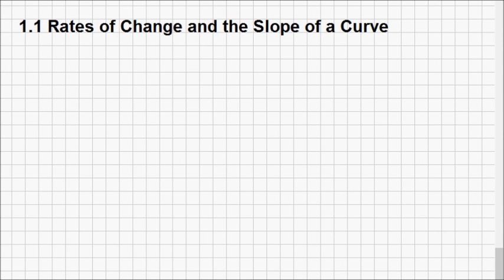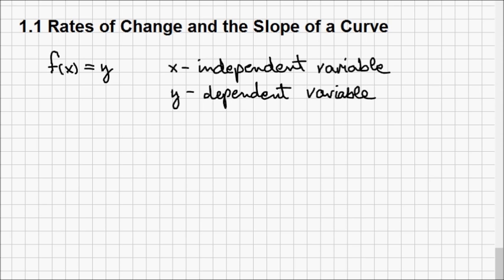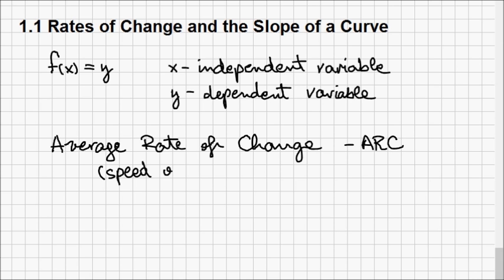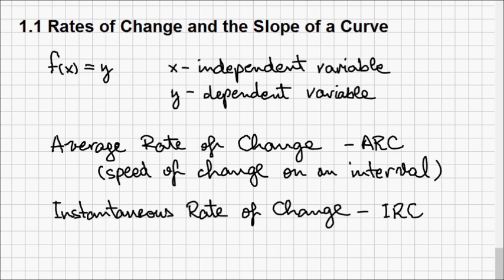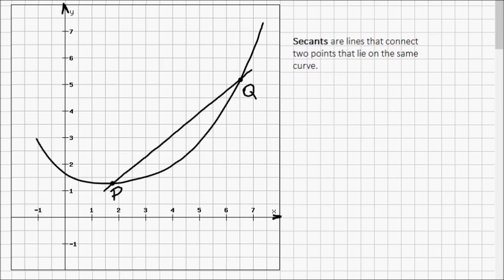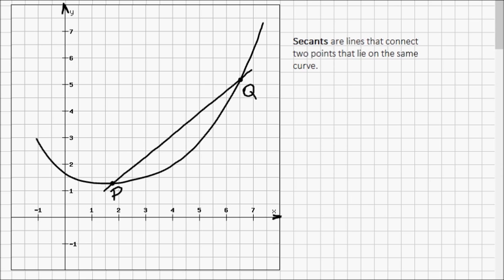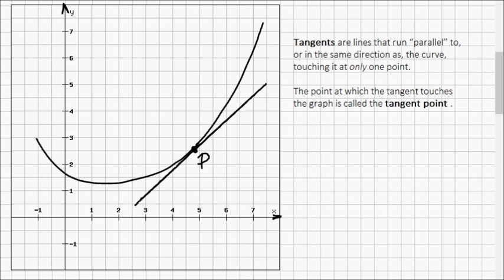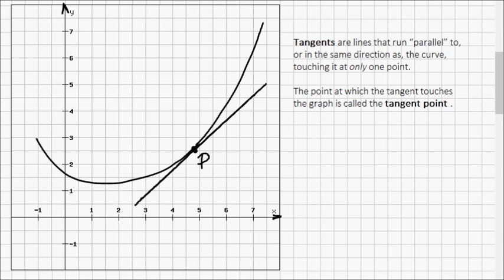1.1 Rates of Change and the Slope of a Curve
Calculus and Vectors - 1.1 Rates of Change and the Slope of a Curve

An introduction to the concept of rate of change, the types of rates of change, the slope of a curve and other terminology associated to these concepts.